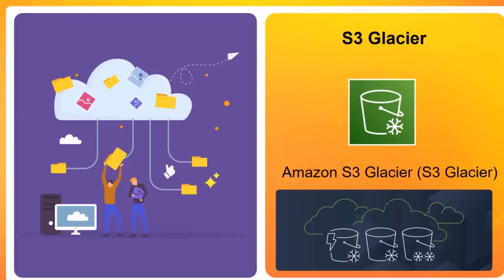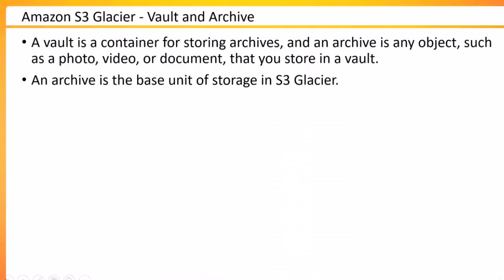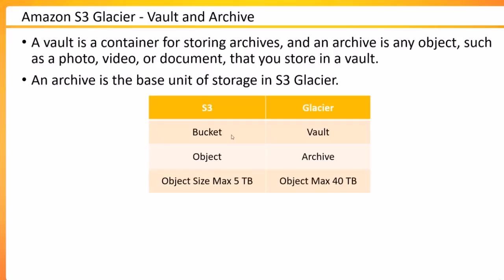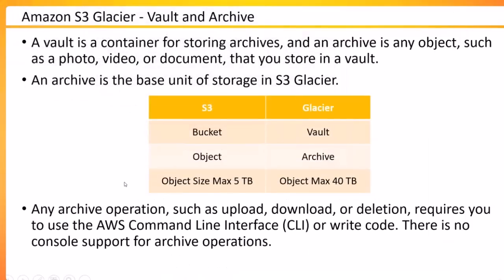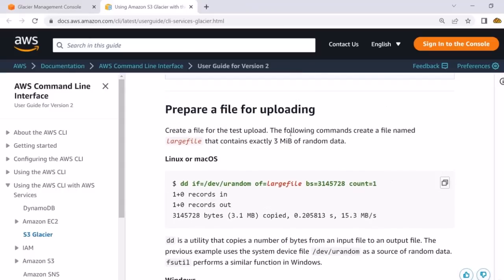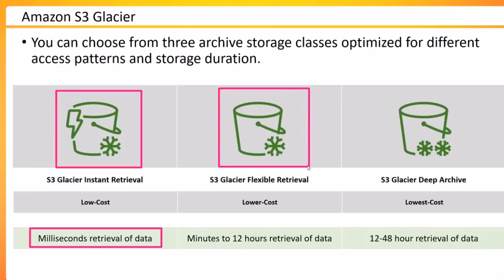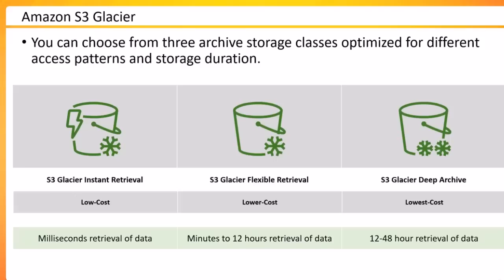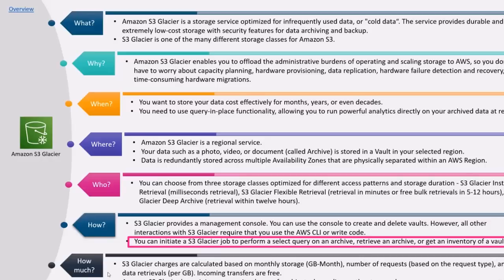Amazon S3 Glacier Service Overview And Pricing